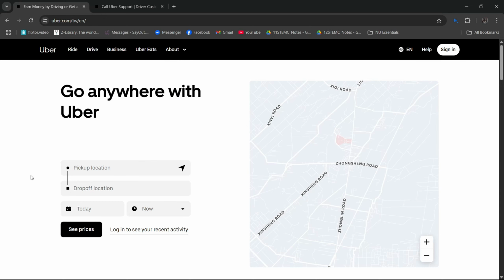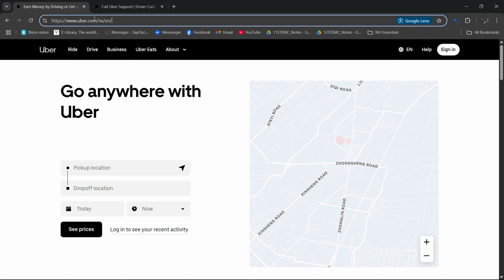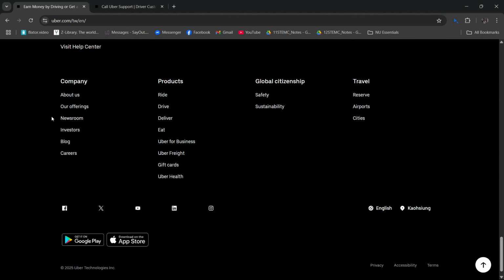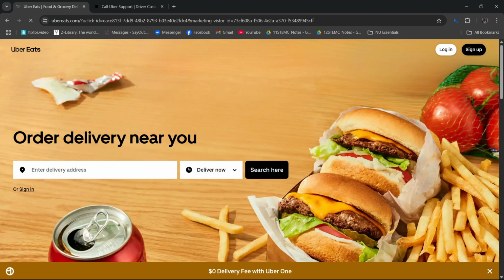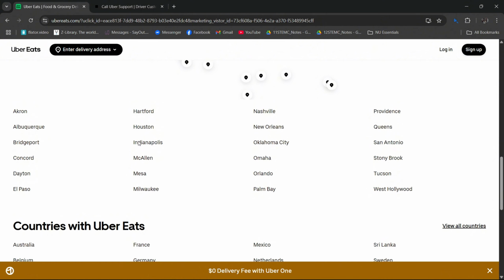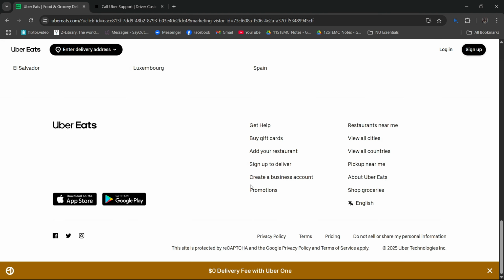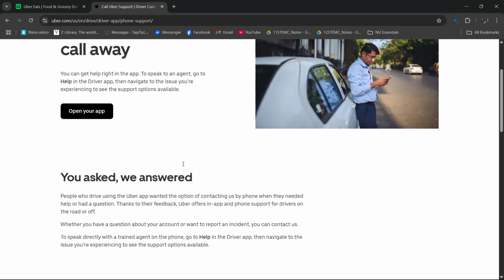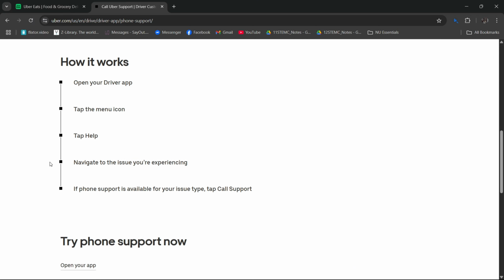How to Change Uber Eats Bicycle to Car (Updated Guide) 2025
Want to switch from delivering Uber Eats on a bicycle to using a car? In this simple 2025 tutorial, you’ll learn how to change your Uber Eats delivery method from bicycle to car, so you can start earning with a vehicle instead of a bike.

✅ What You’ll Learn:

How to switch your Uber Eats delivery method from bicycle to car
Step-by-step guide to updating your Uber Eats vehicle settings
Tips for optimizing your delivery experience with a car
Troubleshooting common issues when switching delivery methods